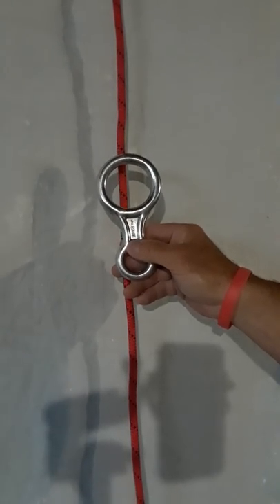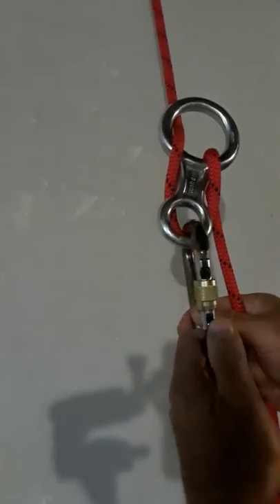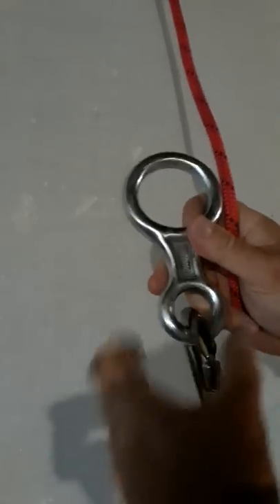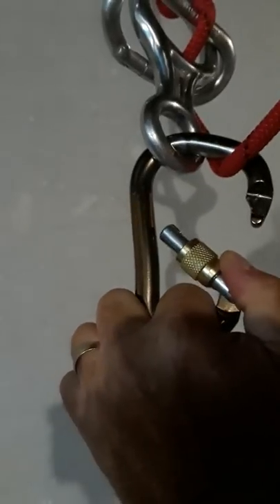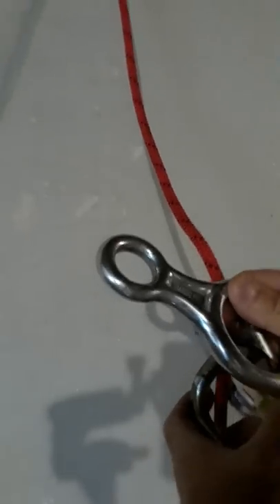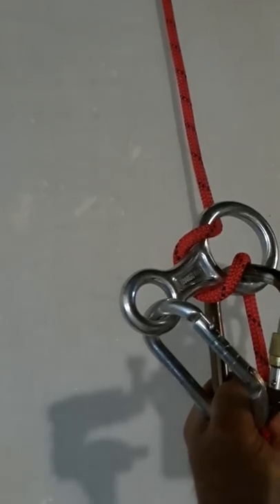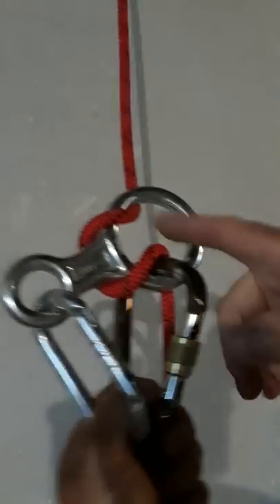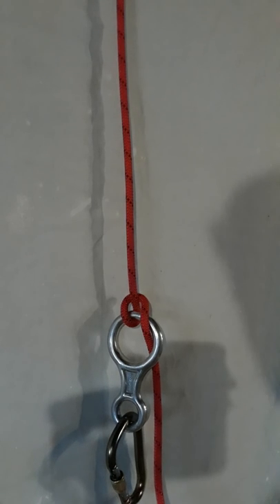RAPPEL MODES 10 WAYS OF RAPPELLING WITH A FIGURE 8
10 WAYS OF SETTING UP A FIGURE 8 RAPPEL DEVICE